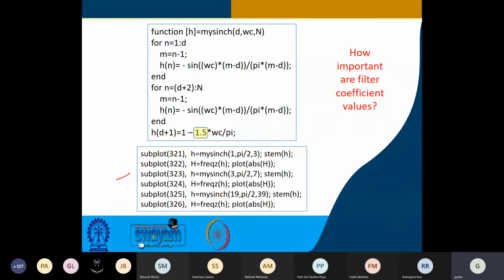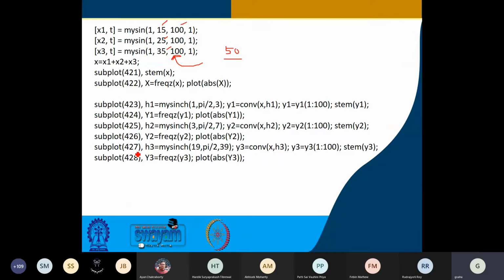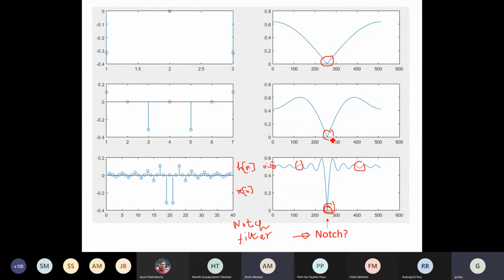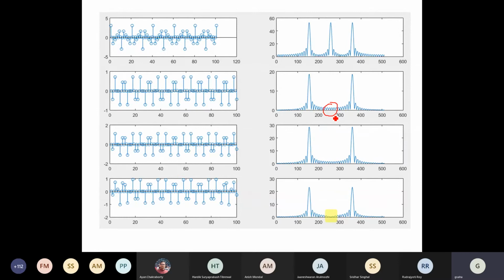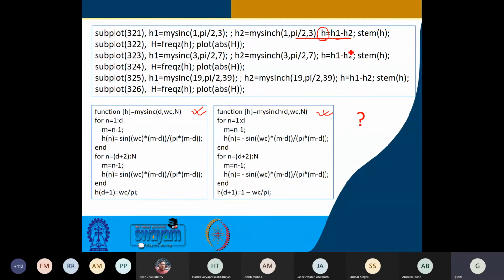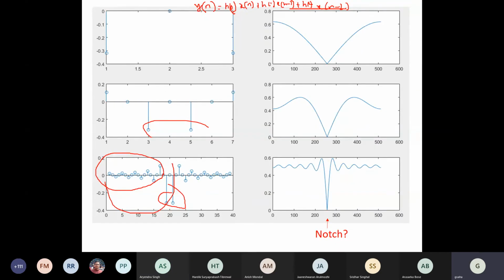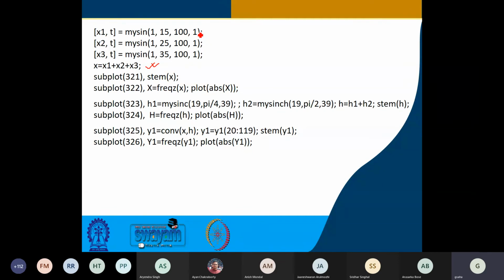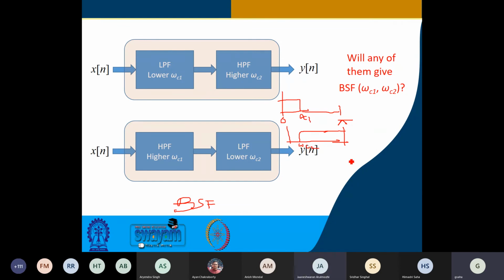DSP 31/01/2021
More Topics You Can Find Here

12. To join open and free classroom for Data Science, please

14. You can review our channel